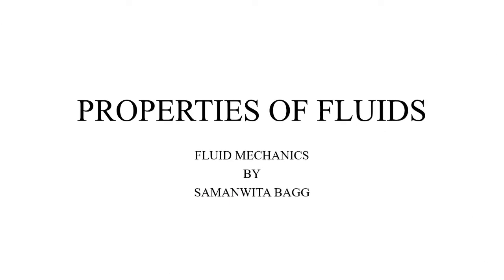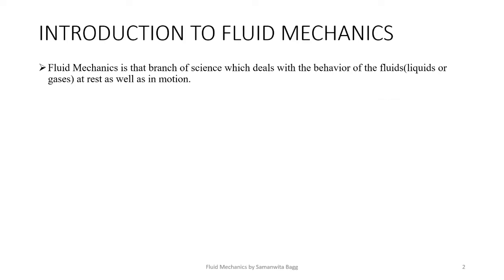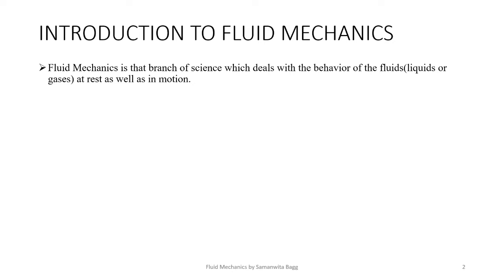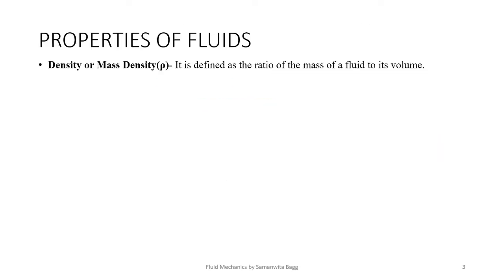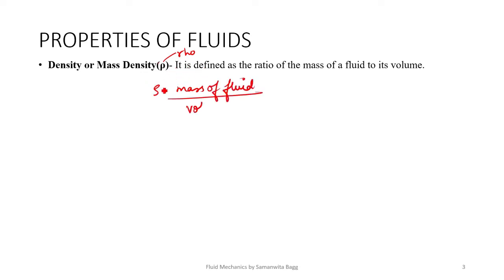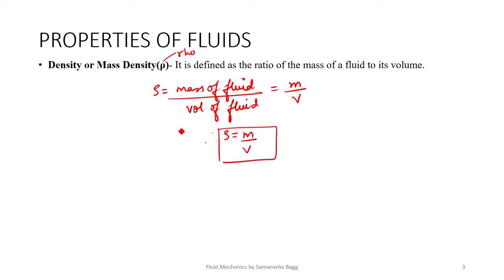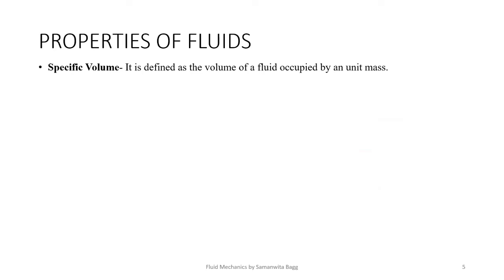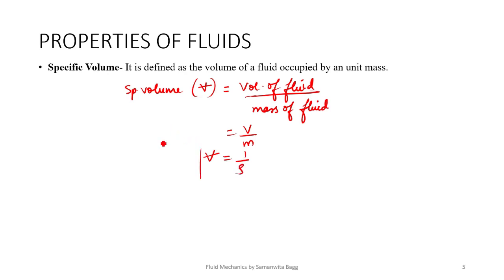Density | Specific Weight | Specific Gravity | Introduction | Properties of Fluids | L-1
Density | Specific Weight | Specific Volume | Specific Gravity | Introduction | Properties of Fluids | L-1

This video is the first lecture on the topic Properties of Fluids of Fluid Mechanics Course. It discusses about introduction to fluid mechanics and properties of fluids like density, specific weight, specific volume and specific gravity.